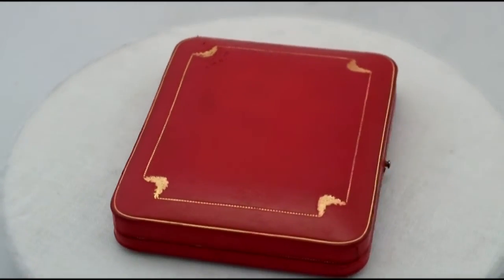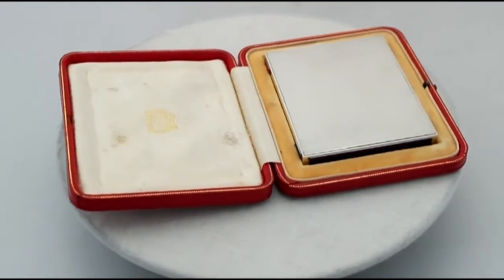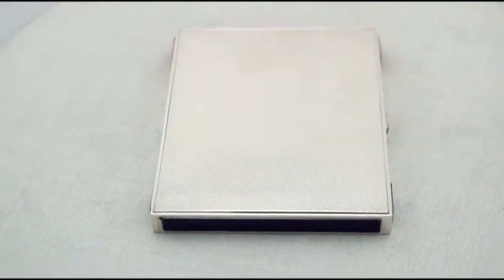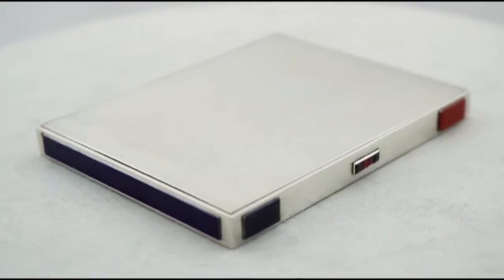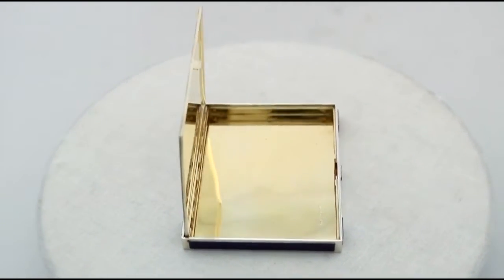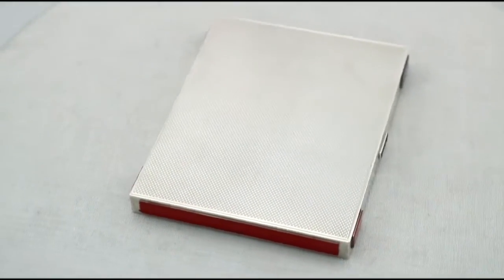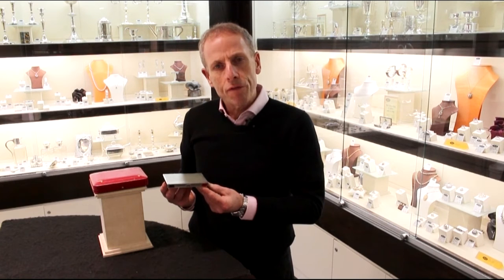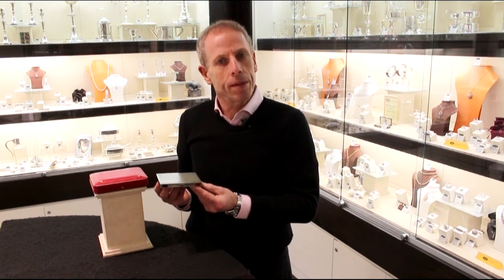Sterling Silver and Enamel Box by Cartier - Antique Edward VIII - AC Silver (A7022)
An exceptional, fine and impressive antique Edward VIII English sterling silver box made by Cartier; an addition to our ornamental silverware collection